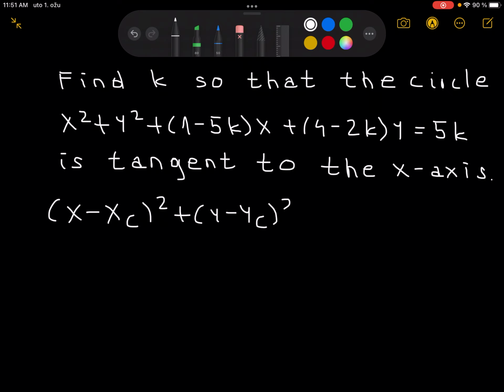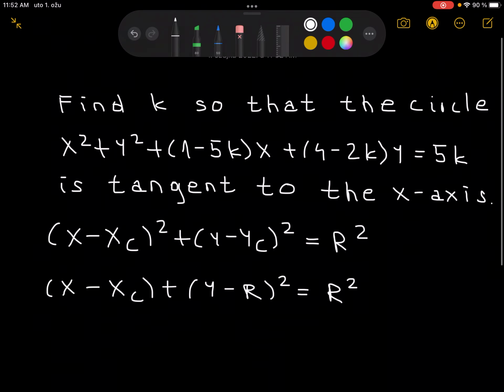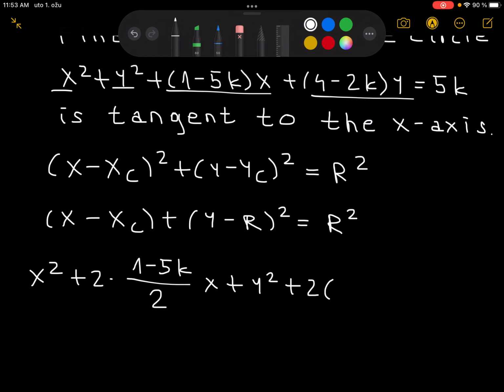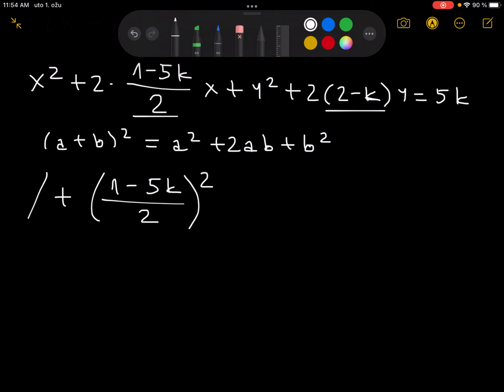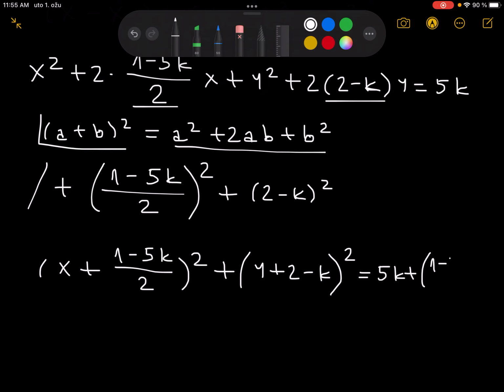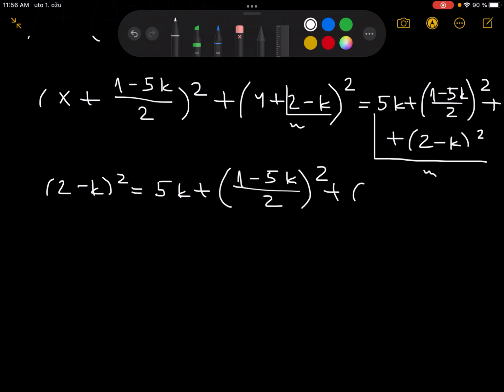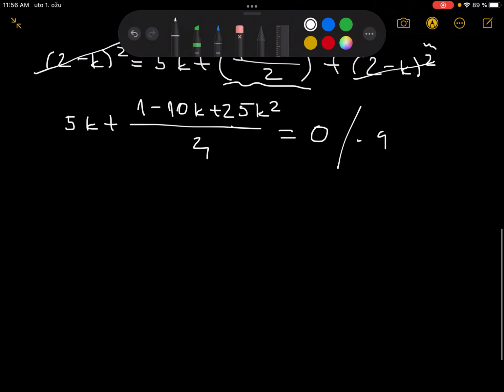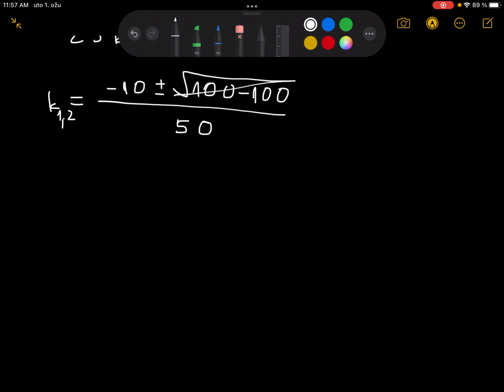What is the equation of this circle?